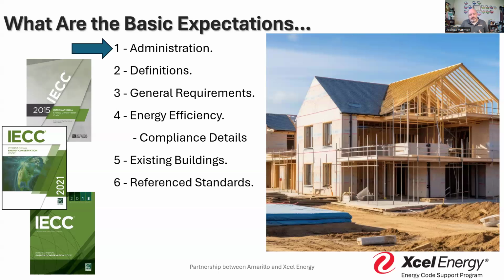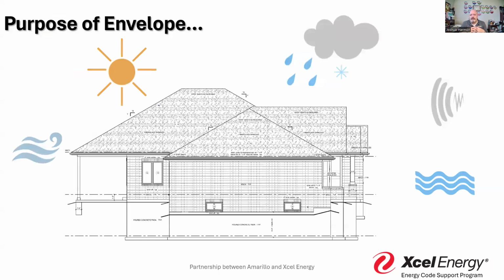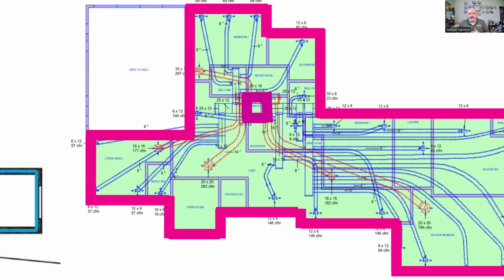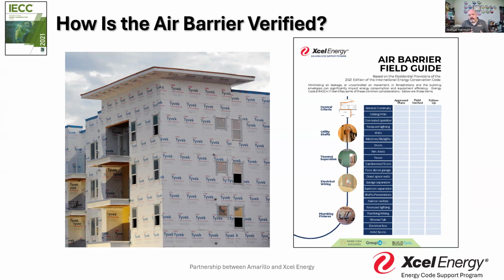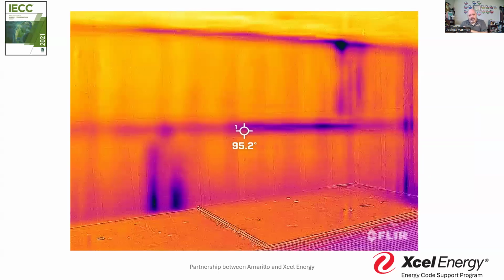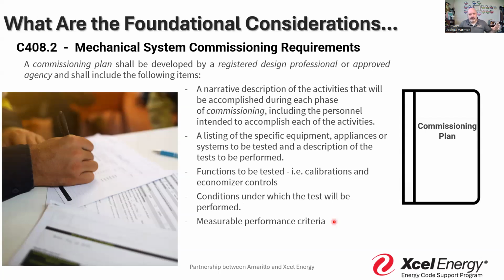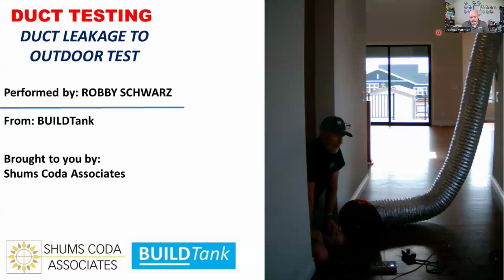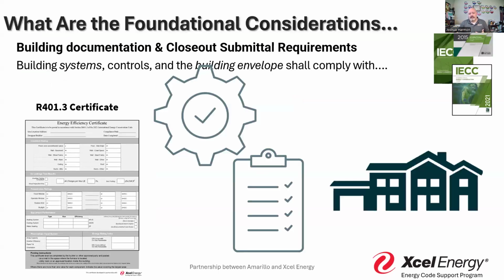Demystifying the Testing Requirements- Texas 03/27/25